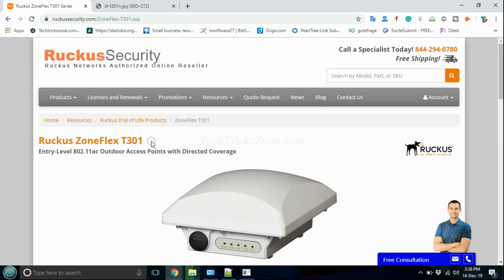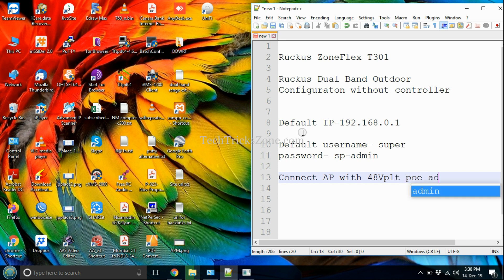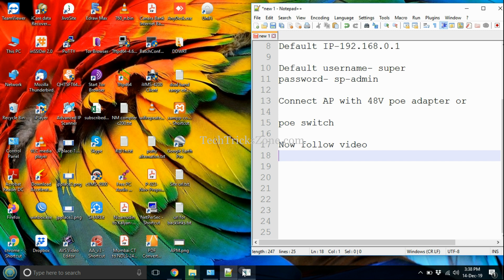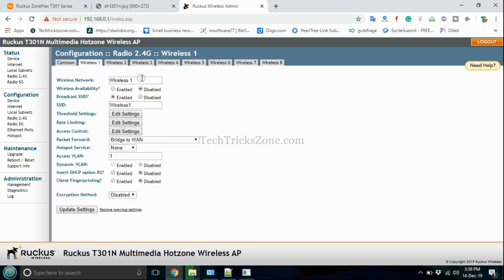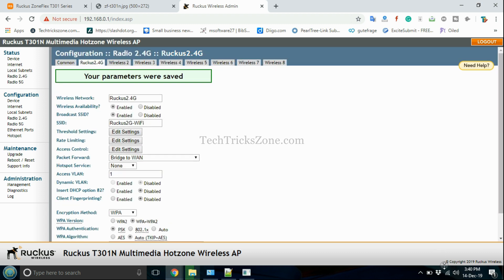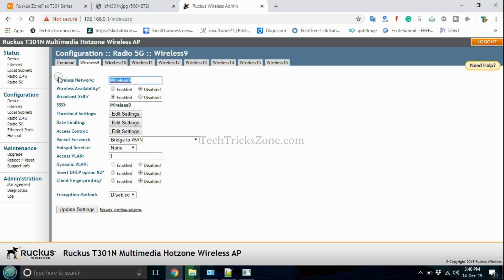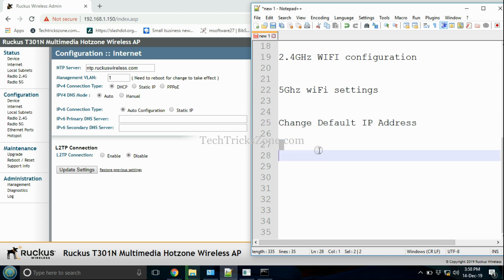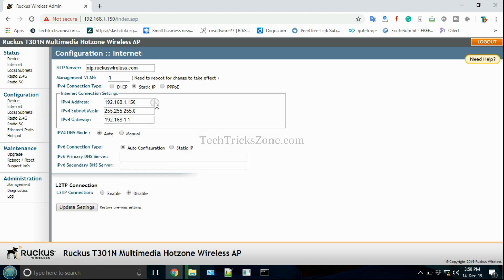Ruckus ZoneFlex Outdoor Access Point Setup without controller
Ruckus Zoneflex T30 Dual-band Access point configuration standalone mode without ruckus controller